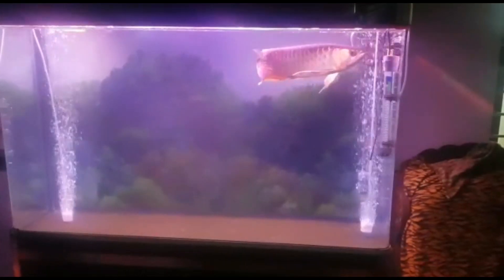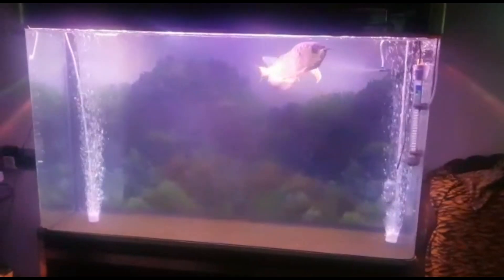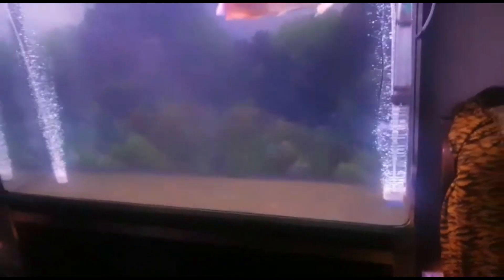Why sponge Filter essential for sick fish treatment?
Details about importance of Sponge filter is explained. Many people use air stone for disease treatment. That is wrong. Details are explained why we should not use air stone.

English subtitles are provided for better understanding

Keep following our channel for more fish related information